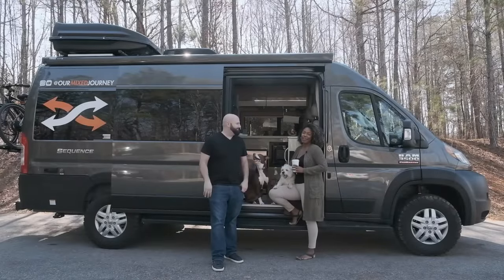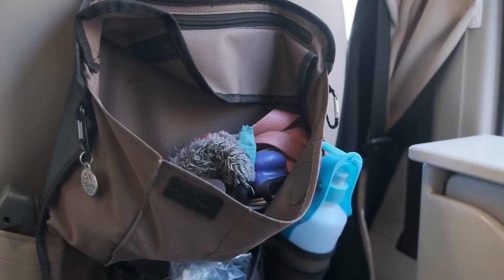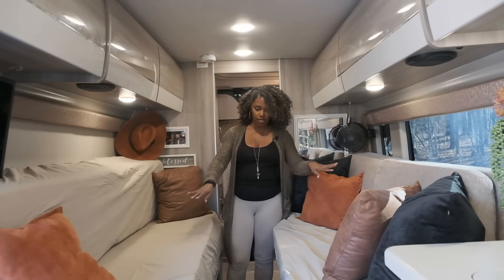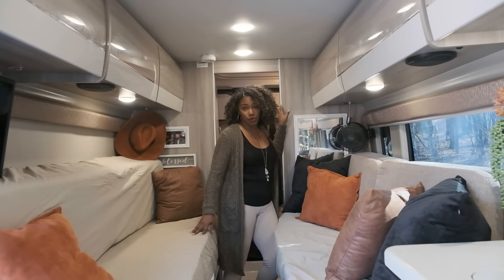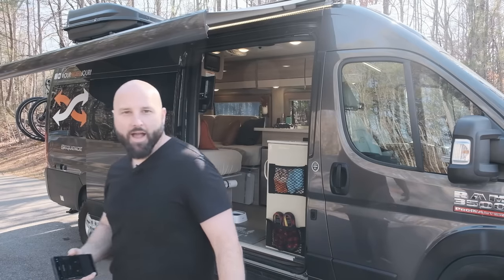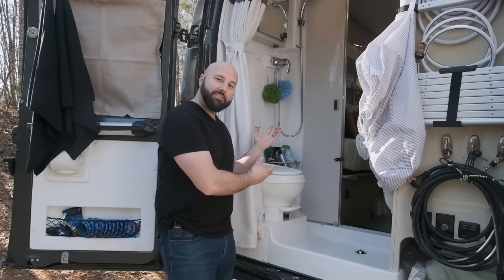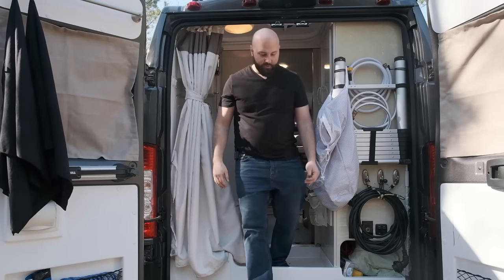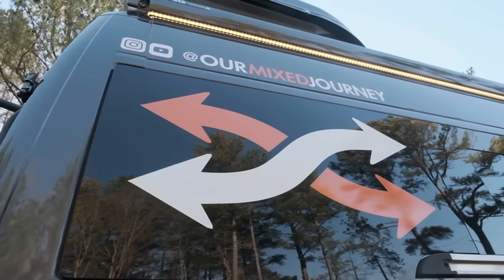Unique ProMaster Sequence RV - Rear Wet Bath & Digital Control System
VIDEO DESCRIPTION:

Gabe and Rocio lived in Puerto Rico when a hurricane forced their nomadic dreams into fast gear. When deciding to move back to the states, finding a city for a permanent residence was a challenge, thus leading them to vanlife so they could explore multiple places full time!

They decided on a professionally built Ford Sequence 20L with all of the bells and whistles. There's even an emergency switch that will jump their rig using the power from the house batteries! Gabe got an app that controls just about everything from his phone. They can dim the lights, stretch the awning, start the fans and so on, all from the touch of his screen. How cool!

Edited by: @jonlucandjackie